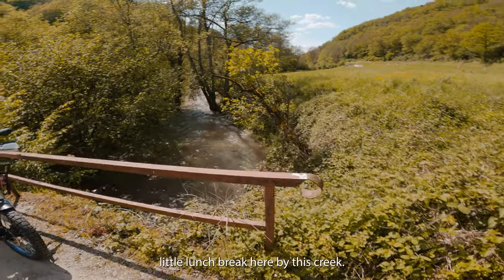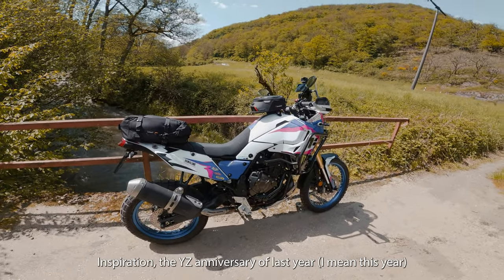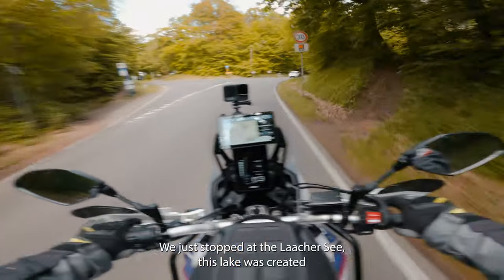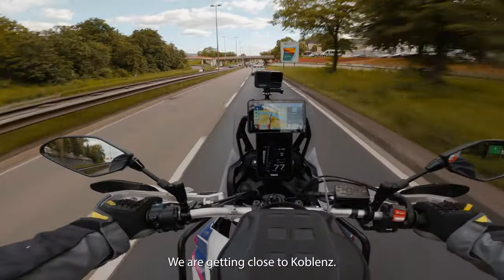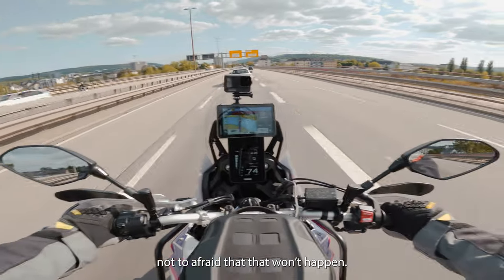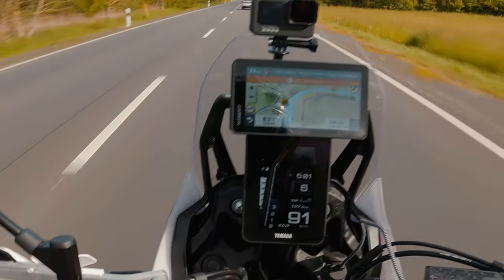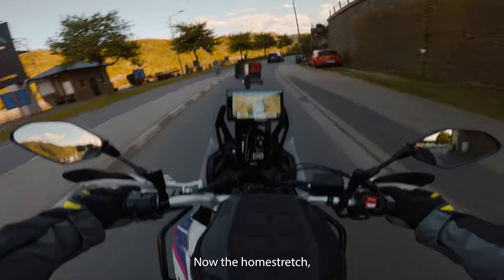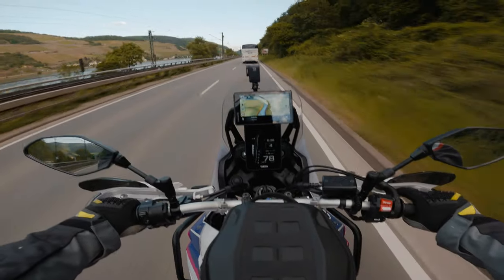[YAMAHA TENERE 700] [VISITING A CASTLE] [TRIP TO BINGEN PART 2]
Part 2 of my 2 day solo trip from Utrecht to Bingen and back.